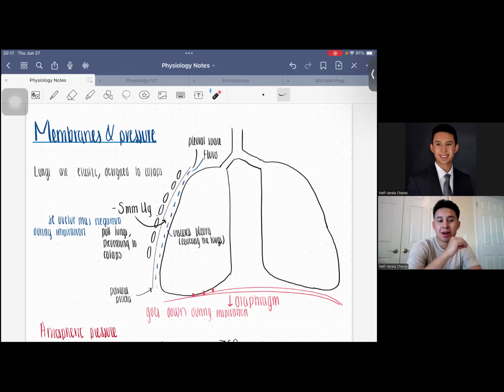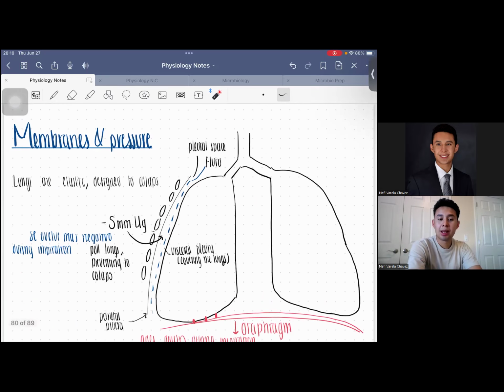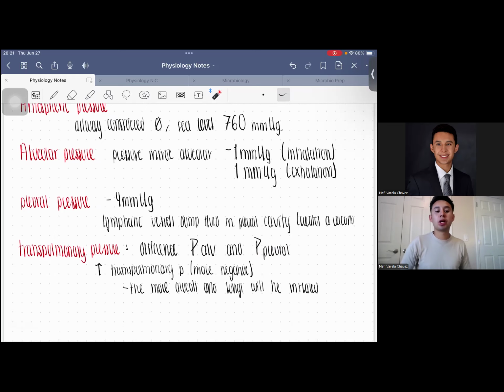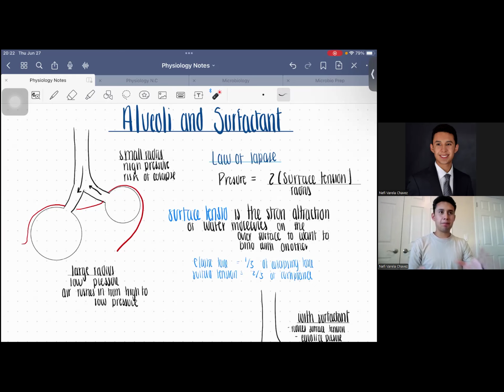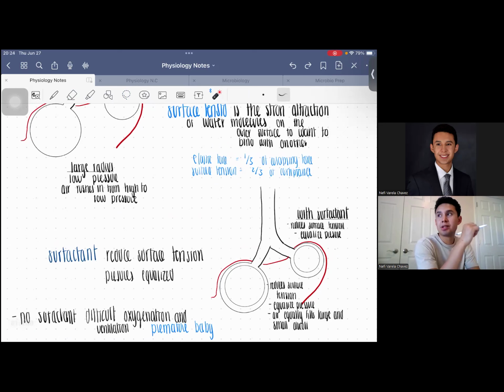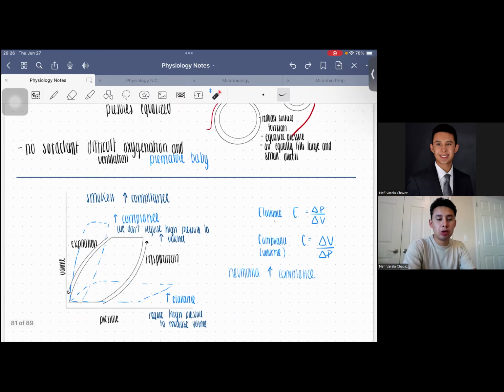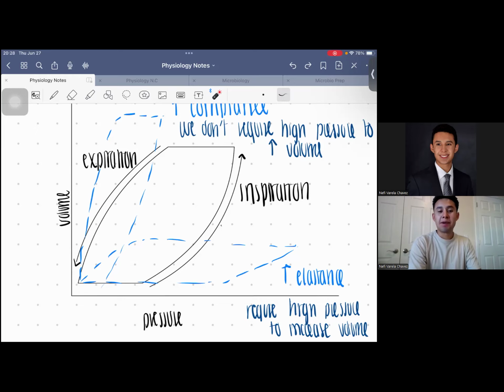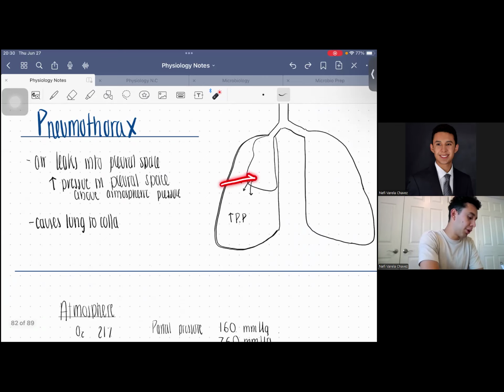Video 3 part 1 Unit 4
Hello, this is Nefi Varela this video is part of my essay question for the fourth unit of BIO 461.